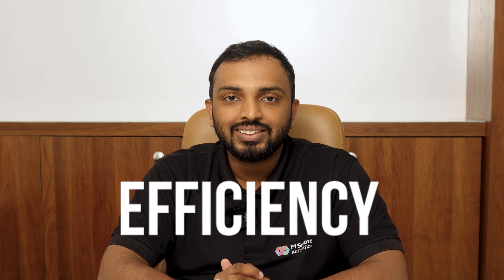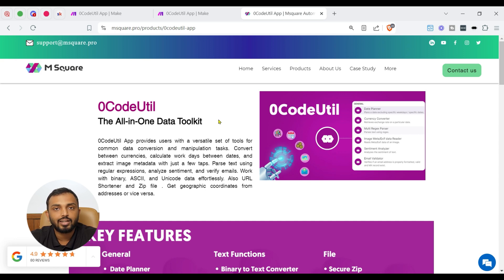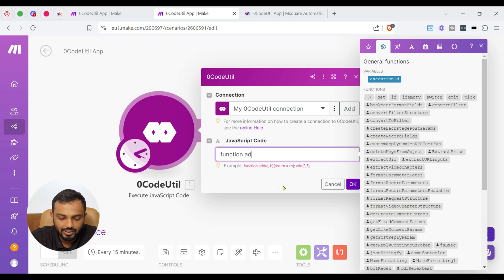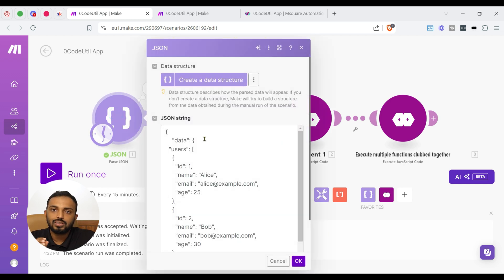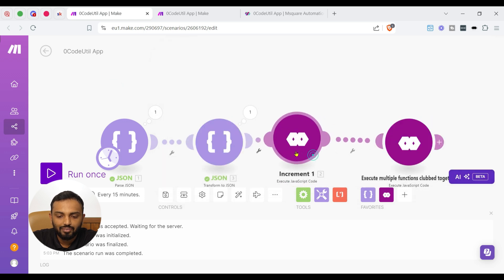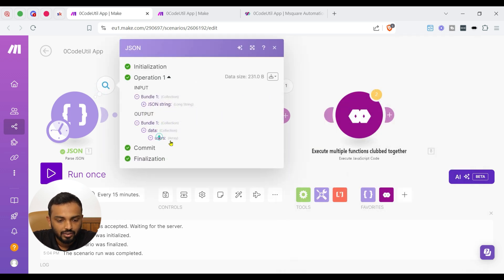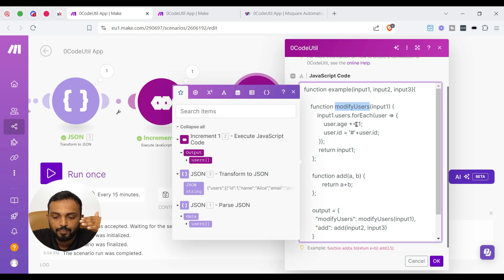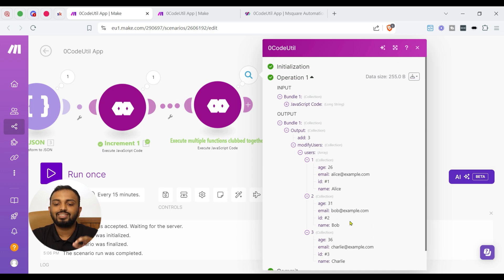How to Execute JavaScript in Make.com with 0CodeUtil App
In this video, we'll explore the incredible power of executing custom JavaScript code in Make.com using the 0CodeUtil app.

No-code platforms offer fantastic benefits, but adding custom code can take your automation workflows to the next level by enhancing efficiency and cost-effectiveness.

Join Jahar as he guides you through the process of running JavaScript code in Make.com, allowing you to tackle complex operations and perform advanced data manipulation easily.

New to Make?
Here is our magic link to get 1 Month Pro plan free (10,000 operations):

We're excited to help with your automation needs!